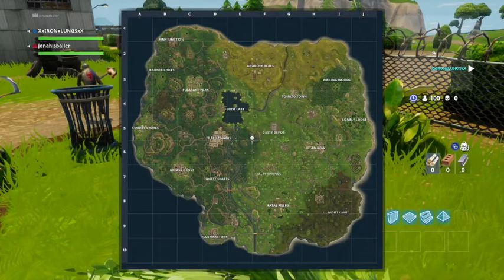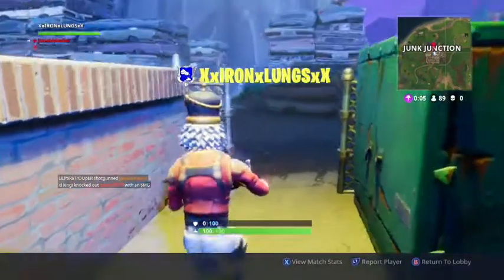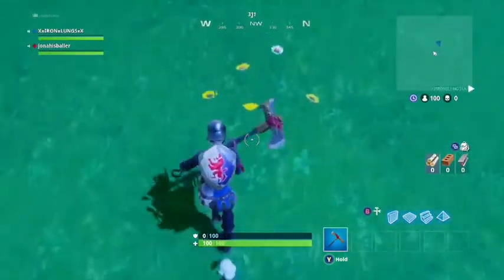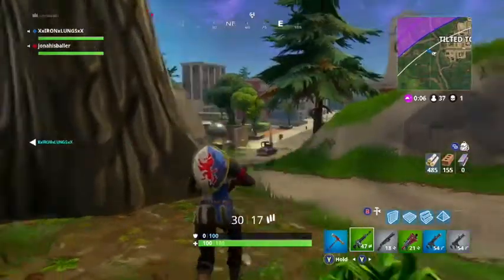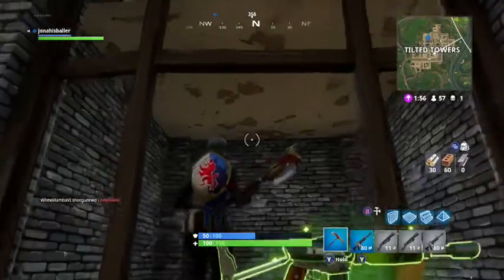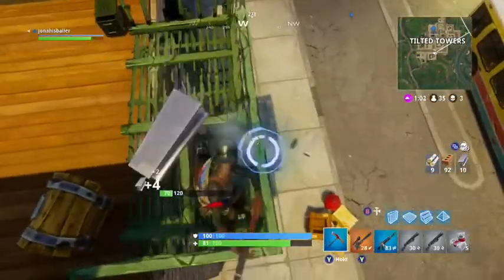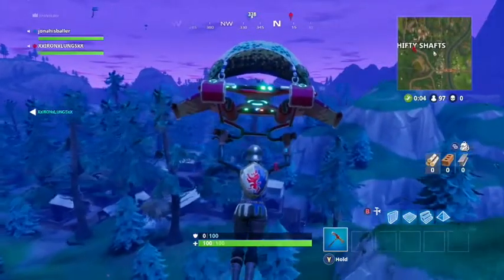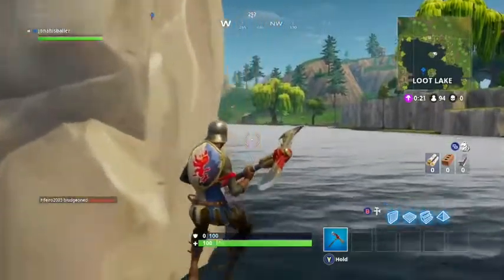New Fortnite update with new locations on the map!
Playing Fortnite and showing you guys the new things with the update. Junk Junction and all five new named locations.